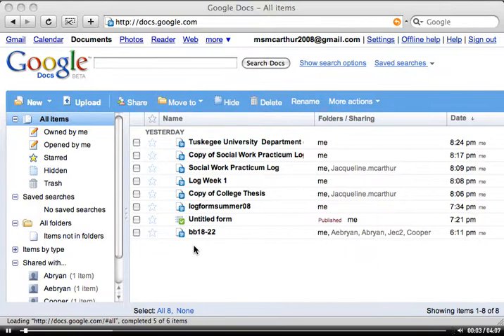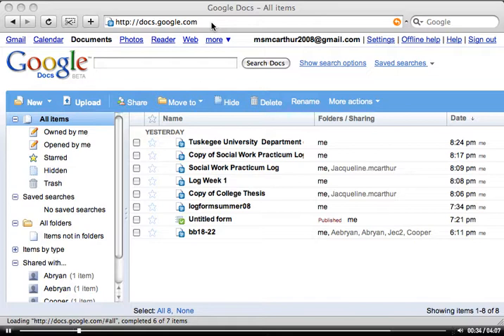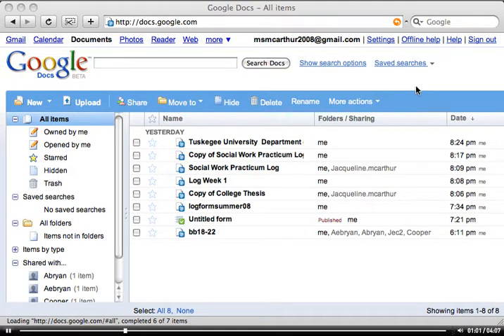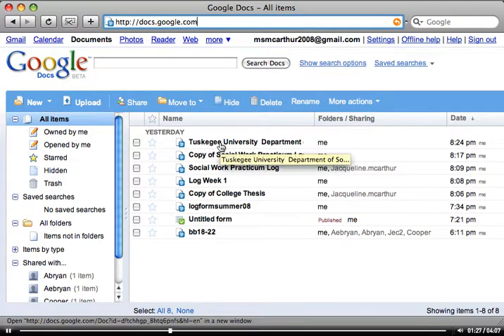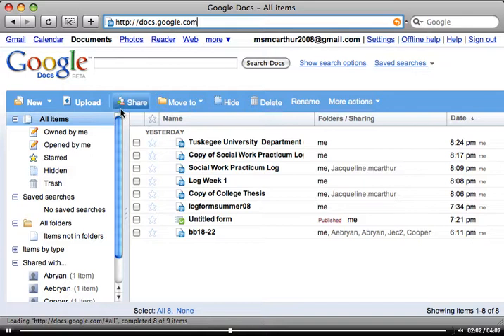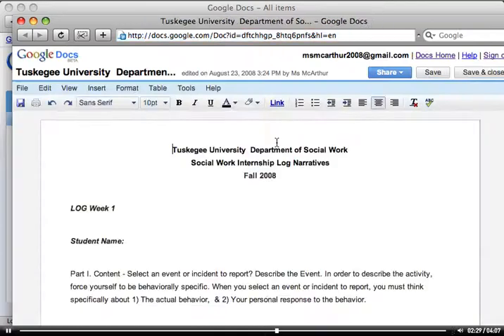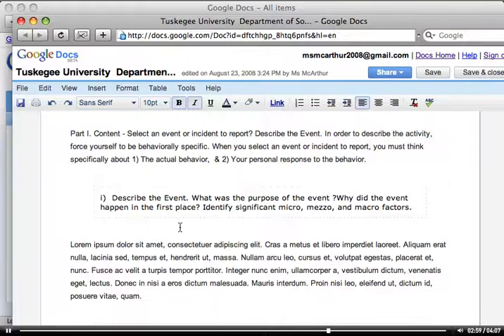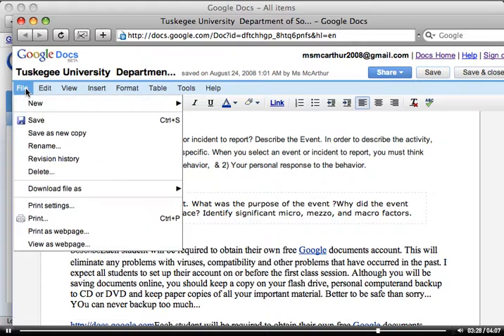5 Minute Lecture Series: Using Google Documents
Setting up your Google Docs Account

Required Video Viewing

Watch and learn about Google Docs

Watch the following video to assist you

Click on the help menu in google docs if you need further assistance.

Set up a google docs account and learn how to share your documents. You will use your google documents account to write documents, spreadsheets, power point presentations and PDF's. Due to the number of computer viruses, etc. this is the best way to get your documents to me. Documents that are submitted via Blackboard that do not open will receive a grade of zero or F. Submit the assignment on or before the deadline in your course calendar.

Instructions

Formatting Text and Numbers (word-processing)

Download from the course website EXERCISE 1B (you will find this link in Blackboard and your textbook ) or see the following page -- the document that you are to retype and submit.

Create a google document and retype the document exactly as it appears and share it with me.

Name the document

Submit on or before the date posted on the course calendar.

The purpose of this assignment is for you to create professional-looking tables because most of the Assignments in this course require you to present quantitative data in table format.

Post your comments about the assignment after you have submitted and completed your work - comments are required for all assignments! Thank you!
So what did you think?
I was interested in this assignment.
I learned something from this assignment.
The technology was easy to use.
It was clear what I was supposed to do.(if not please be specific)
I would tell another student that they might find this task useful.
What did you like the most?
What didn't you like?
Other Comments: